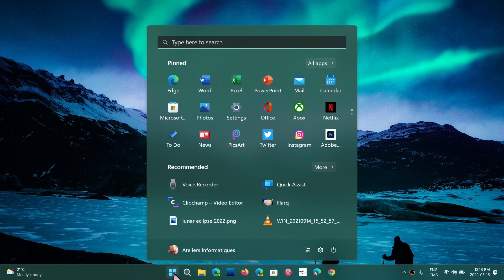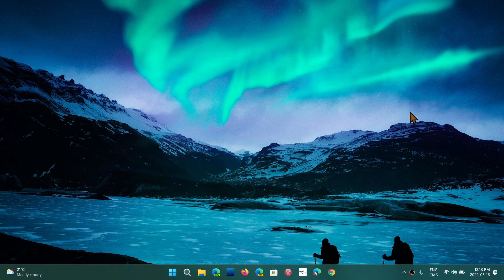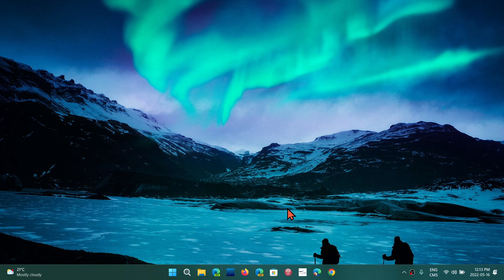Windows 11 BSOD comes from Sophos Antivirus with latest updates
Latest Patch Tuesday updates giving Blue screen due to bad Sophos antivirus driver.